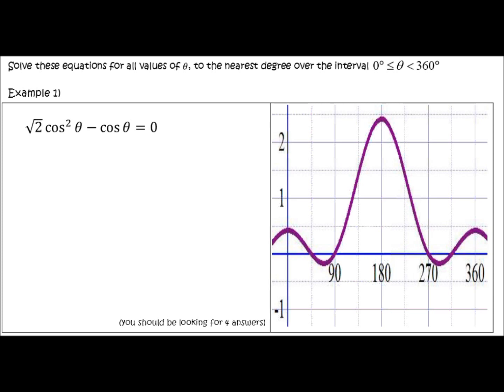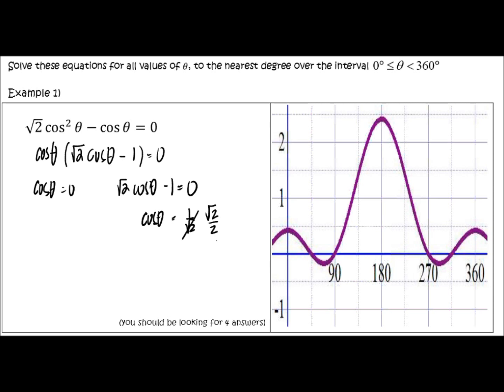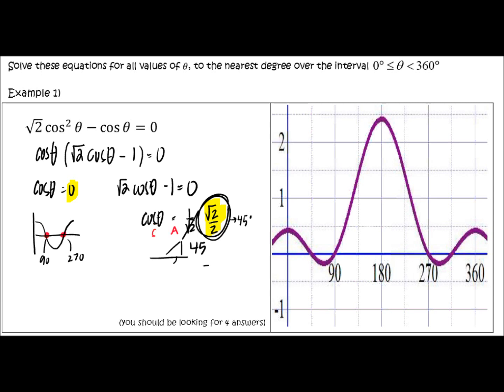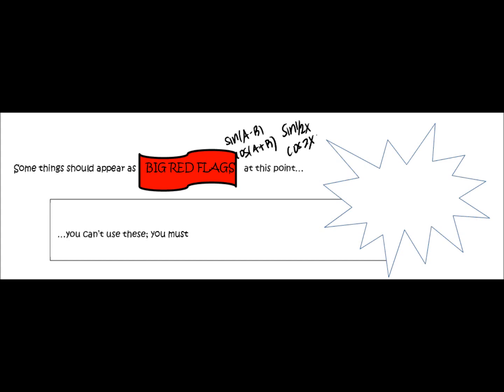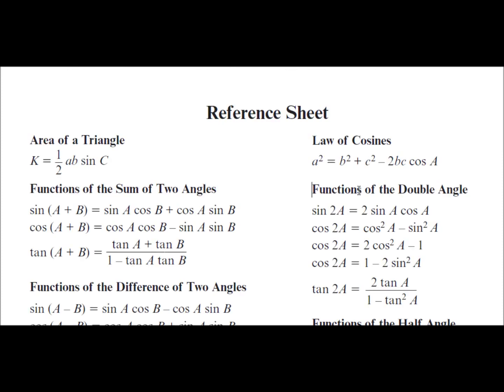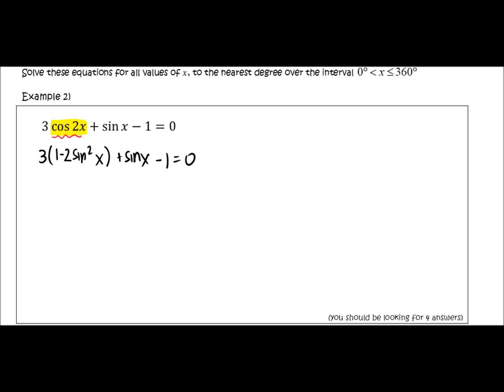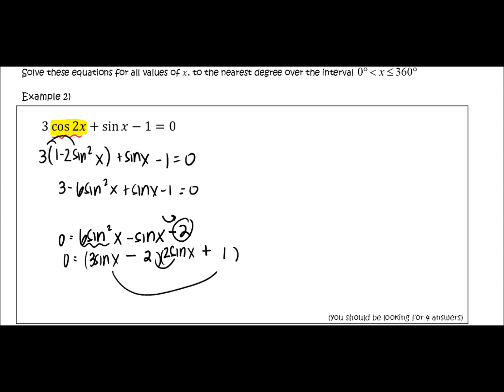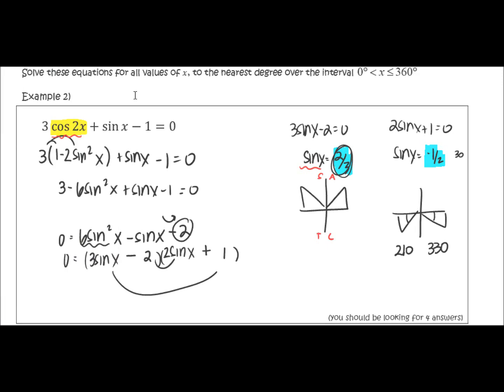Vidoe Notes C 9B